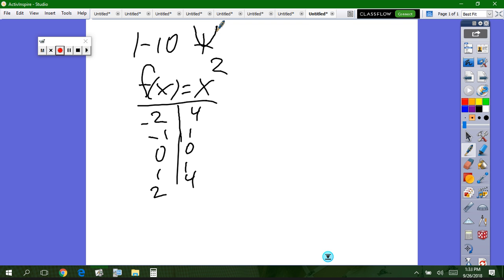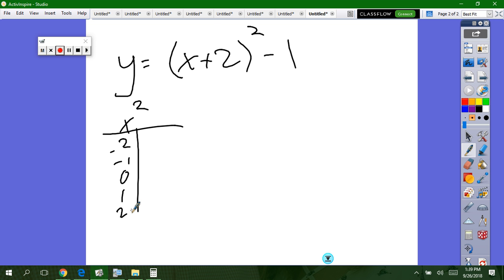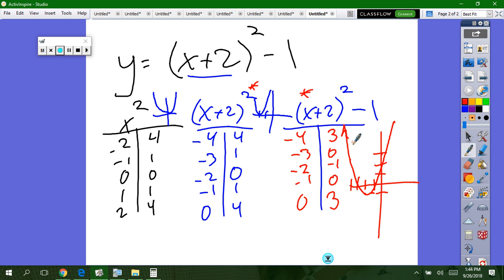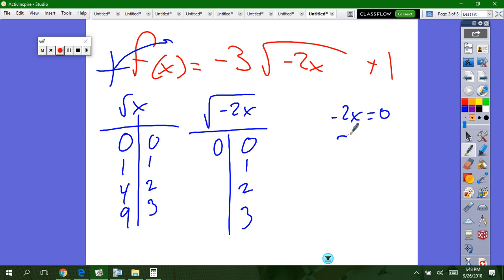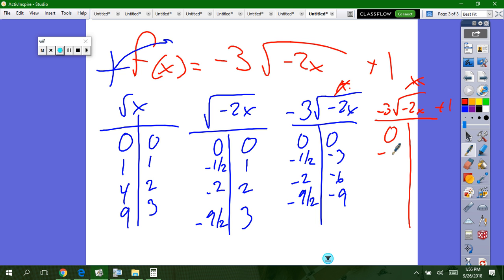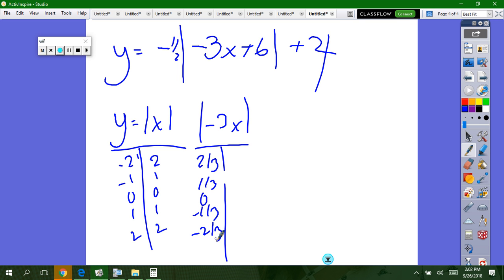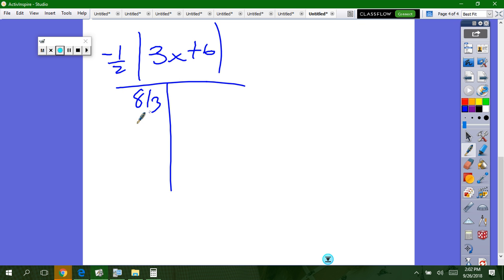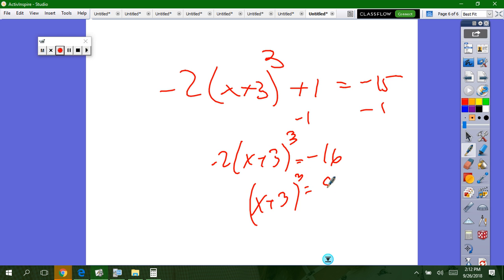A4 1 10